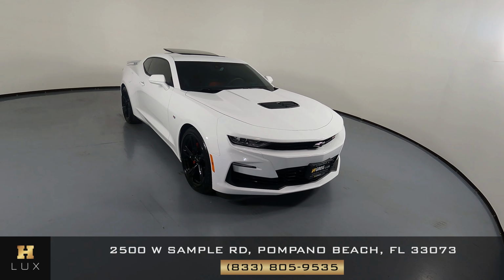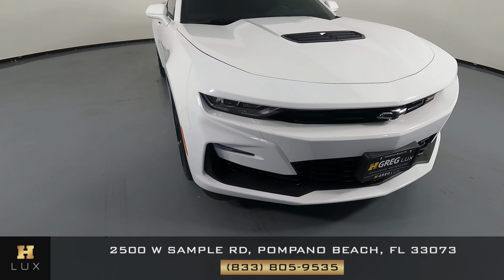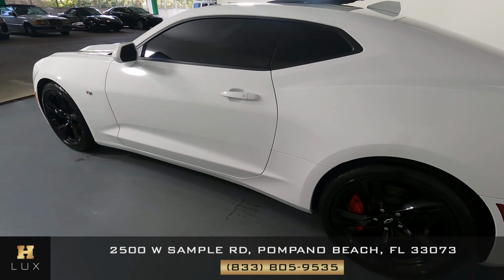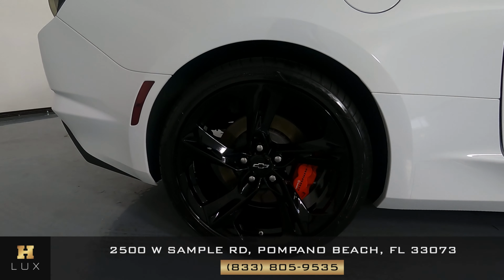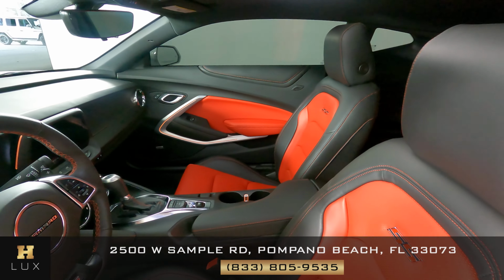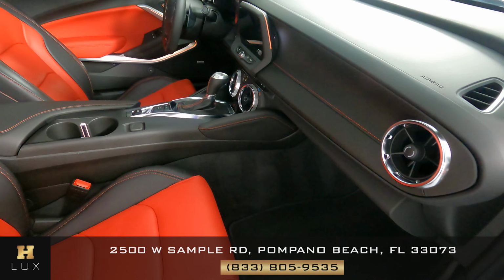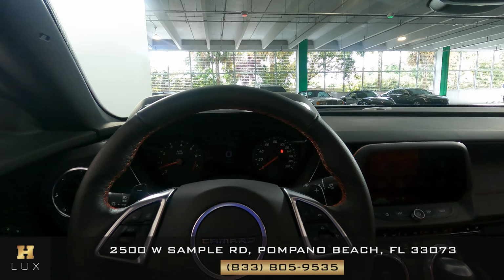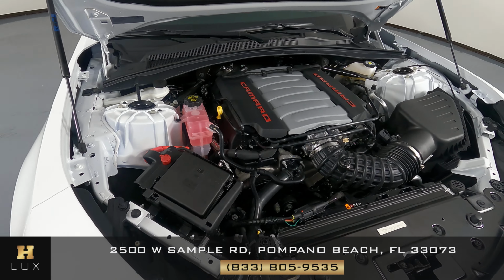Virtual Tour : 2022 CHEVROLET CAMARO 2SS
1G1FH1R79N0100364

Clean carfax
Nationwide shipping available
Trade ins
Financing with competitive rates
Installed options
Emissions, connecticut, delaware, maine, maryland, massachusetts, new jersey, new york, oregon, pennsylvania, rhode island, vermont and washington state requirements
Emissions override, federal
Transmission oil cooler and (btv) remote vehicle starter system
(btv) remote vehicle starter system
$1,595
Rear axle, 2.77 ratio
2 ss preferred equipment group
Standard equipment

Wheels, 20 x 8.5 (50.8 cm x 21.6 cm) front and 20 x 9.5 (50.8 cm x 24.1 cm) rear 5 spoke carbon flash painted aluminum $300
Summit white
Adrenaline red, seat trim
Adrenaline red interior package
Black interior adrenaline red front seat inserts
Door inserts and stitching on front seats
Doors
Steering wheel
Shifter and center console
$195
Paddle shift manual controls
Launch control, custom
Magnetic ride control $1,695
Calipers, red painted $395
Sunroof, power $995
License plate bracket, front$40
Remote vehicle starter systemincluded
Lpo, cargo net $75

Welcome to hgreglux. We offer a true virtual car buying experience from the comfort and safety of your home!

For total peace of mind and transparency, each vehicle comes with :
- over 50 to 80 high quality pictures of the vehicle - a walk around video detailing the condition of the vehicle - a 360 image of the interior - window sticker from the manufacturer - free carfax report

Although every reasonable effort has been made to ensure the accuracy of the information contained on this site, absolute accuracy cannot be guaranteed. All vehicles are subject to prior sale. Price does not include applicable tax, title, license, processing and dealer fees, and destination charges.